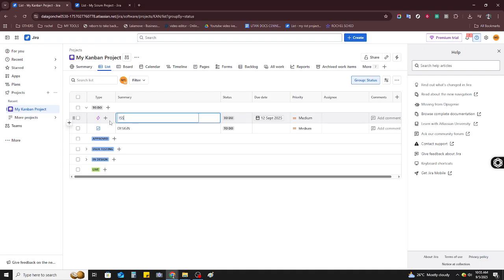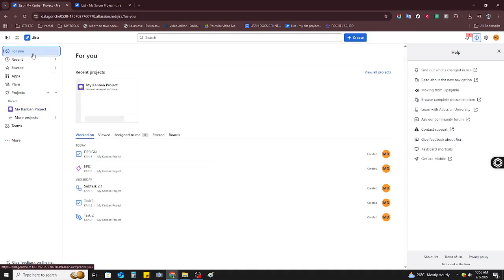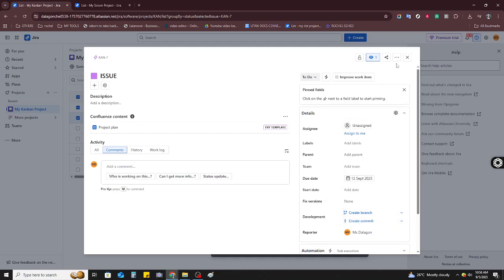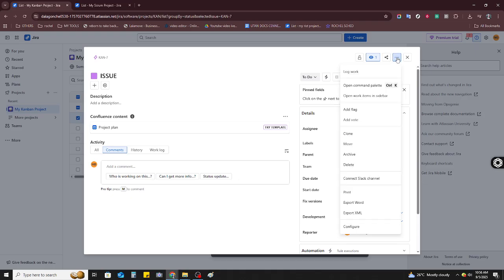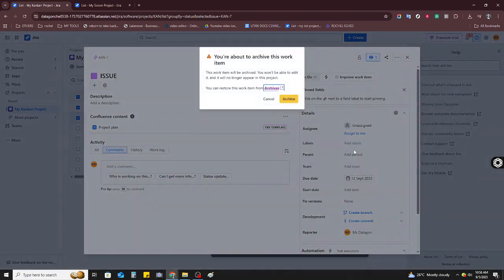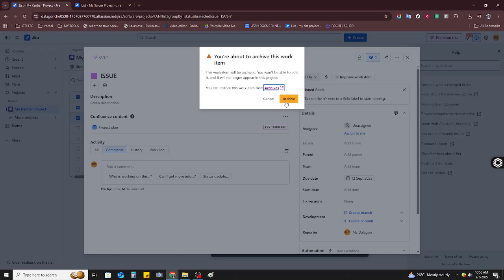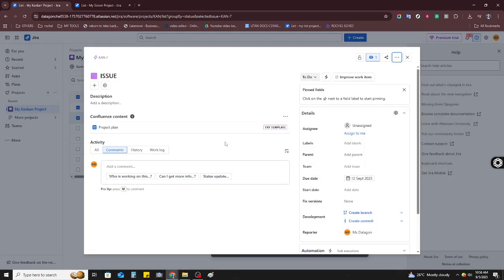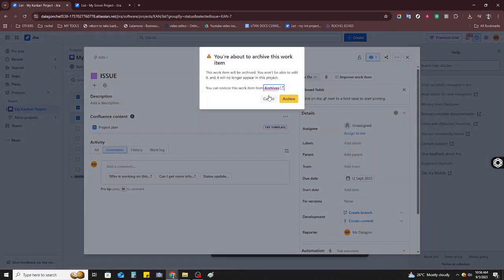how to archive a single issue in Jir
Need to update ownership of your Jira project? 🔄 In this step-by-step guide, you’ll learn how to change the project lead in Jira quickly and easily. Whether you’re transferring responsibility to a new manager or simply updating project details, this tutorial will show you how to access project settings, assign a new lead, and ensure your workflows stay aligned. Perfect for Jira admins, project managers, and team leads who want to keep projects organized and efficient. 🚀